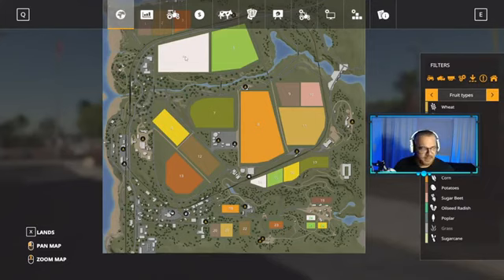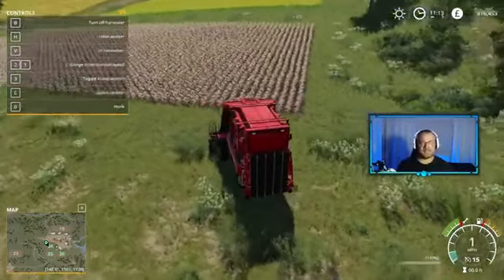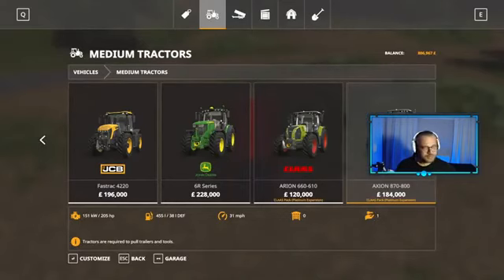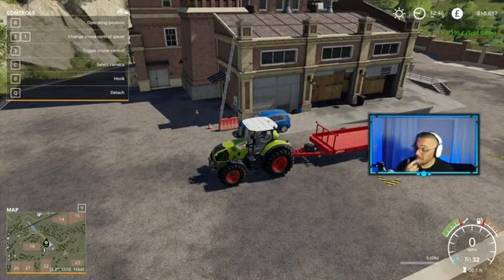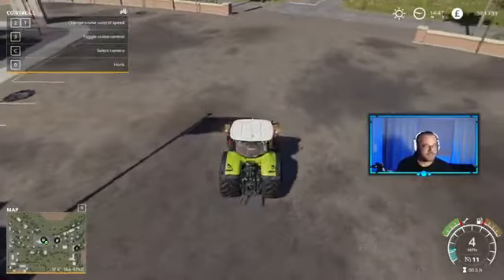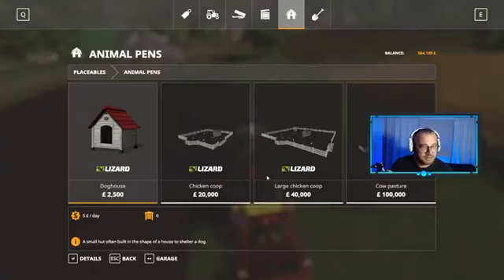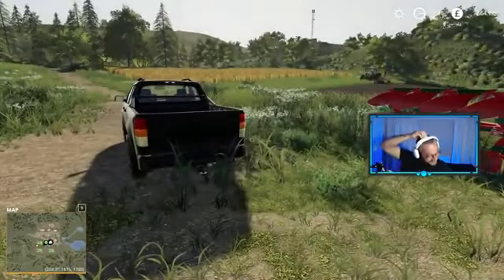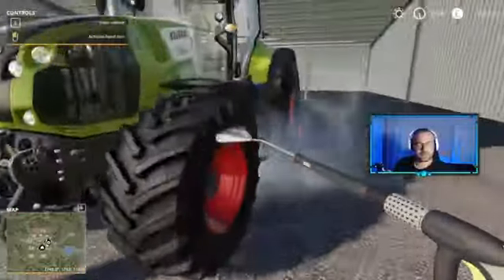FARMING SIMULATOR 19 - SURVIVING RAVENPORT EP 1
Here is the start of a new series I like to call Surviving Ravenport. We start off with nothing but a few fields and 800k in the bank.
Join me in Farm Sim 19 as I start small, and hopefully end big!

Farming Simulator 19 (PC)
Farming Simulator 19 (Xbox)
Farming Simulator 19 (PS4)

Logitech g29 + Shifter

*Links may be affiliate links, by clicking on them it will cost nothing to you but I will receive a small commission if you do purchase something, thank you in advance.